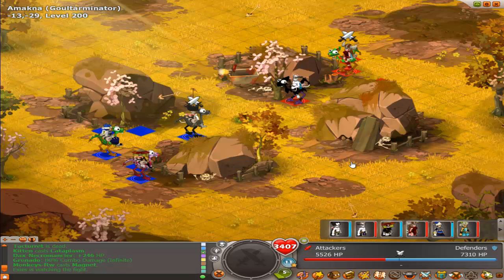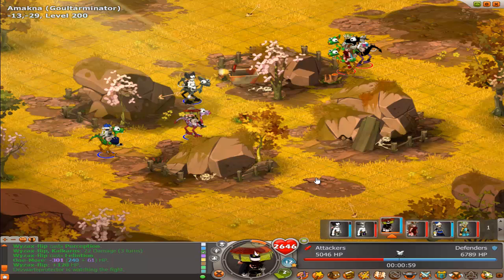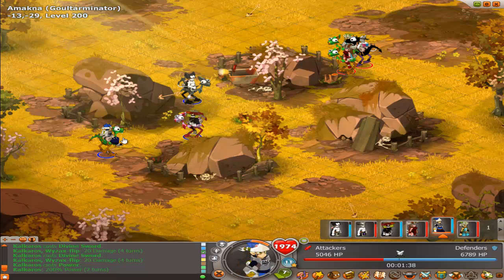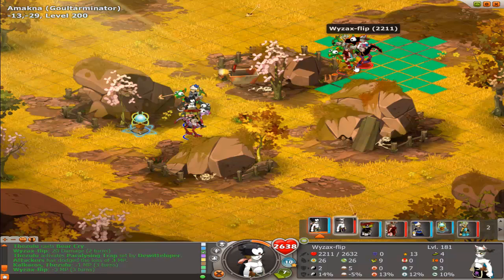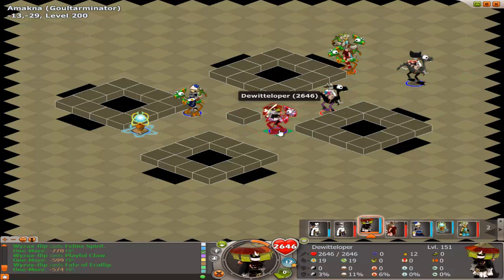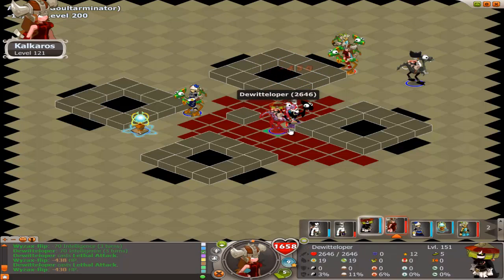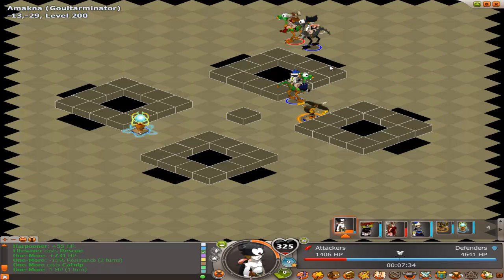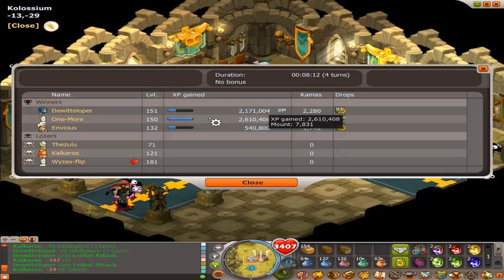Dofus - Kolossium Championship Series - Season 1 - Ep 4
Welcome to season 1 of the Kolossium Championship Series on Dofus!
Watch me as i attempt to commentate while spectating a kolossium in Dofus.

Server: Rushu

Red Team:
Wyzax-flip - 181 Ecaflip
Kalkaros - 121 Iop
Thezulu - 71 Osamodas

Blue Team:
One-More - 150 Ecaflip
Dewitteloper - 151 Sram
Envious - 132 Foggernaut